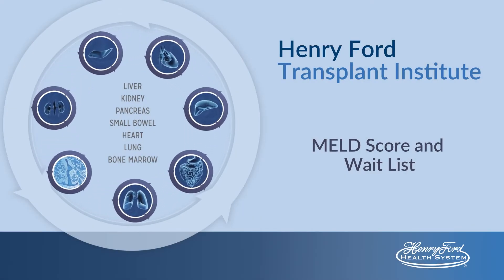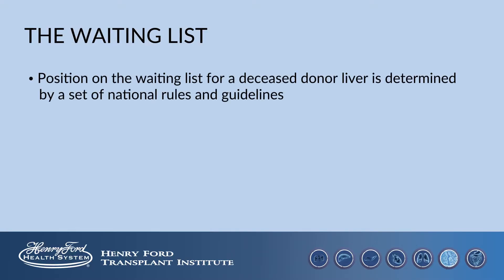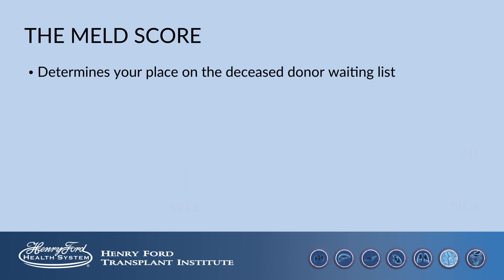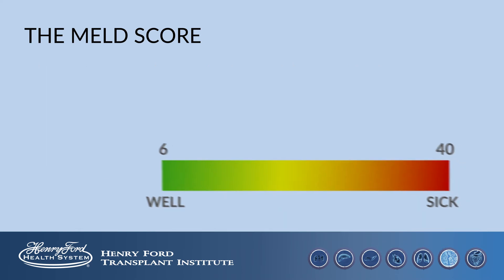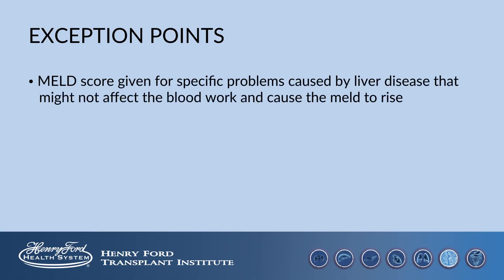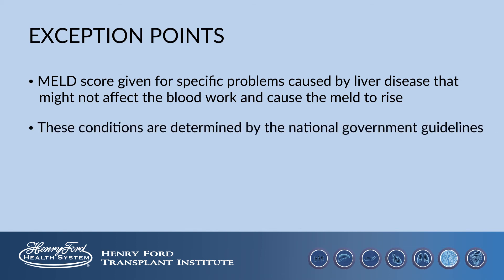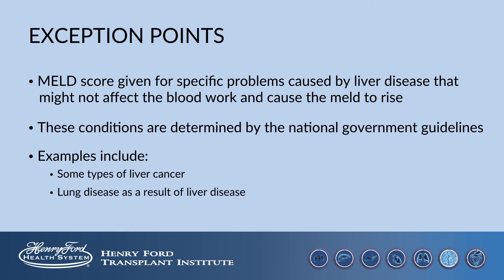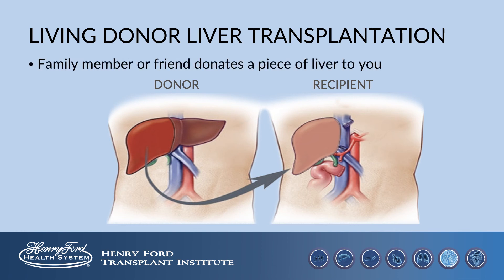MELD Score and Waiting List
Kelly Collins, M.D., Liver Transplant and Hepatobiliary surgeon, discusses how the MELD score is applied in assigning a deceased-donor liver for transplant, and the workings of the liver transplant waiting list.

Dr. Collins also discussed living-donor liver transplantation, which allows a patient to be transplanted at their healthiest and eliminates the waiting process.